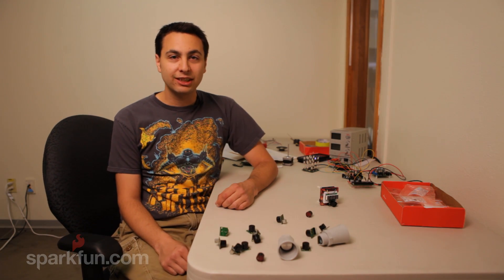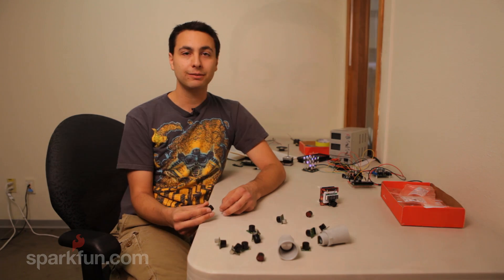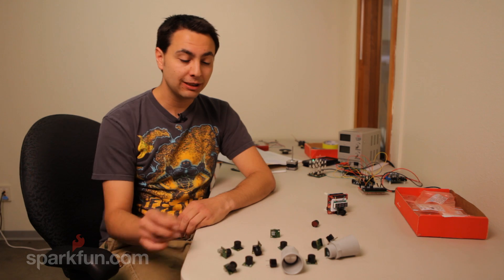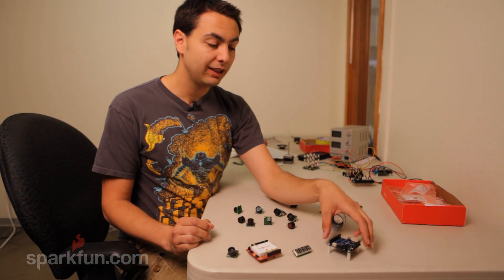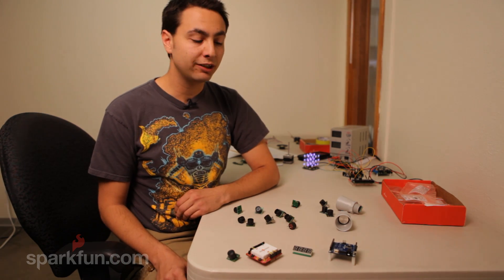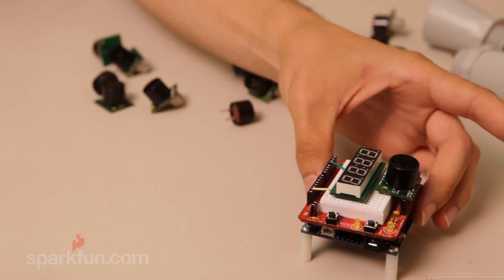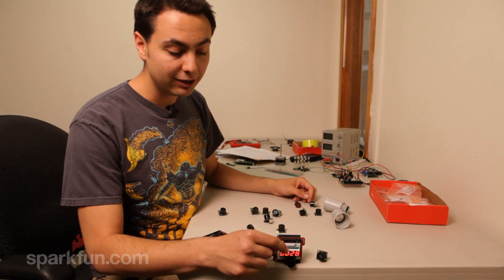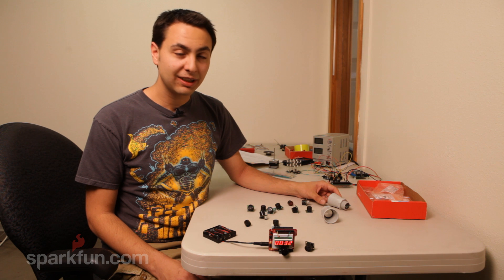Ultrasonic Sensors with Engineer Jim Lindblom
SparkFun Engineer Jim Lindblom explains how ultrasonic sensors work, what you can use them for and some issues you may have if you try to use multiple ultrasonic sensors in the same area.